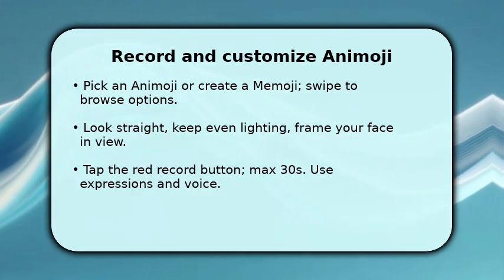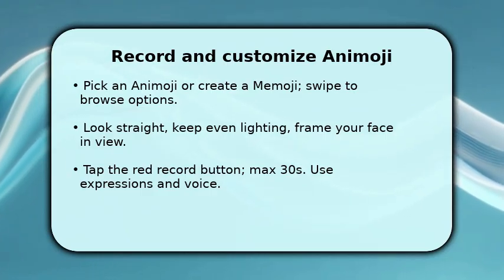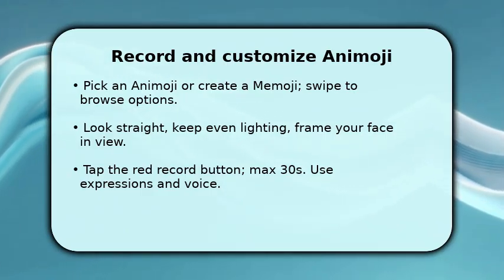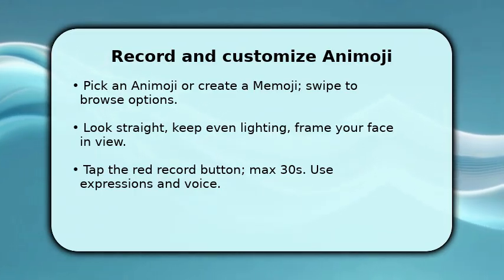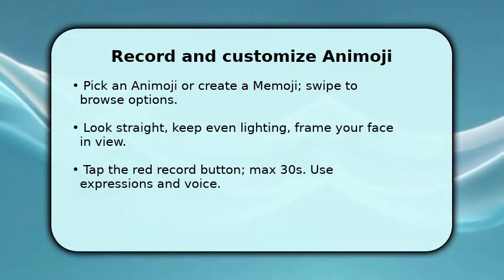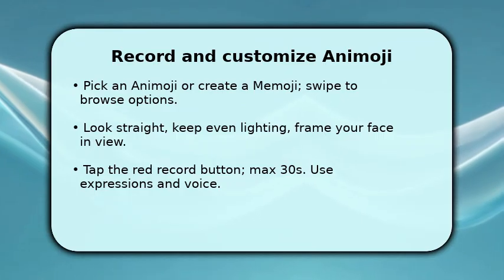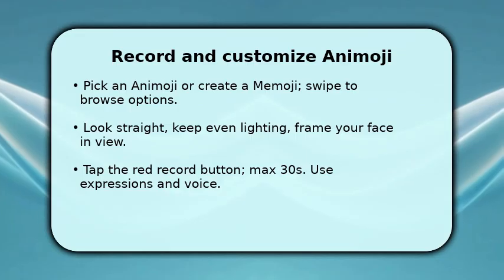How to Get Animoji on Iphone (full Guide)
How to Get Animoji on Iphone (full Guide) | 🔒 Surfshark VPN Deal — Stay private and secure. $1.99/mo + 3 Months Free ▸

Discover the joy of personalized digital expressions on your iPhone by mastering Animoji. This comprehensive guide walks you through each step, from installation to creative use in messaging and beyond.